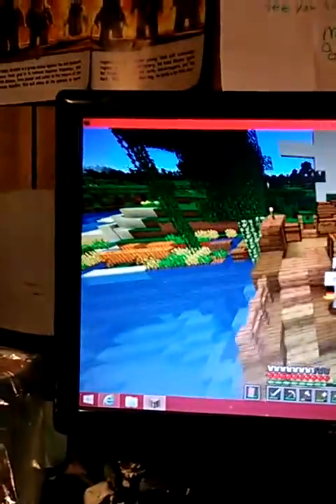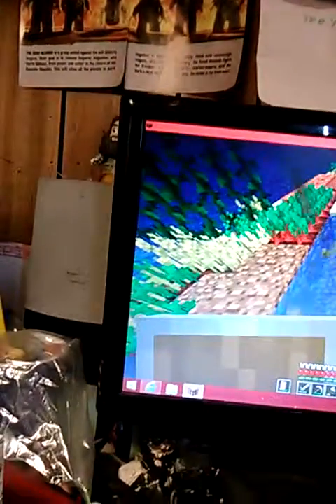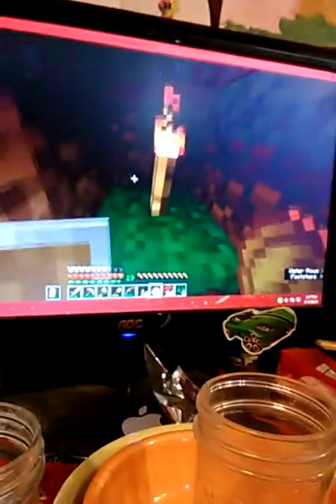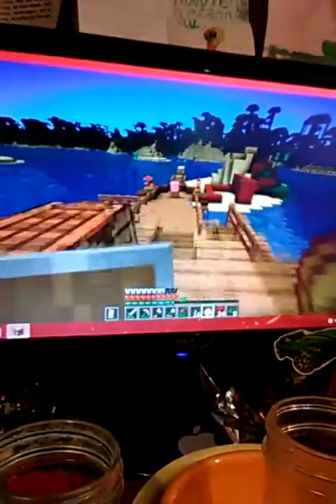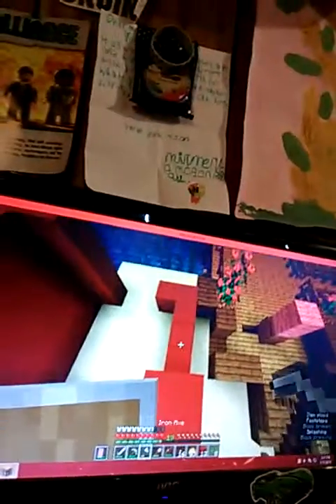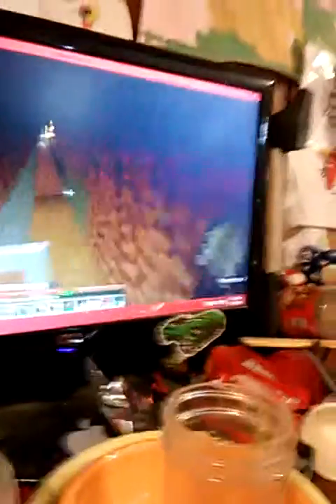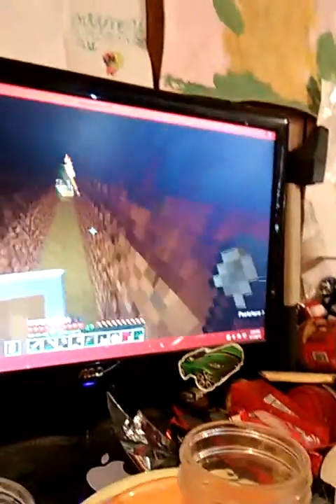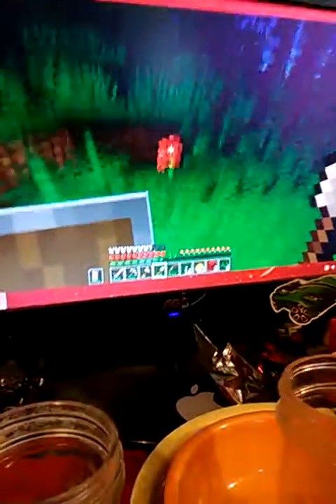Minecraft Java Let's Play 13: Horsey Island